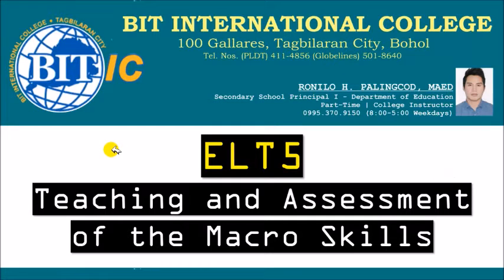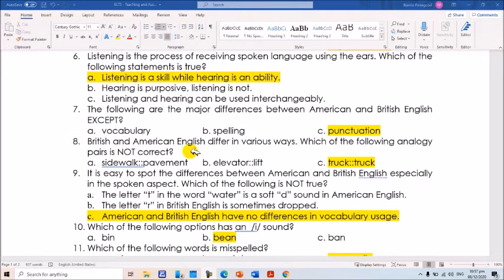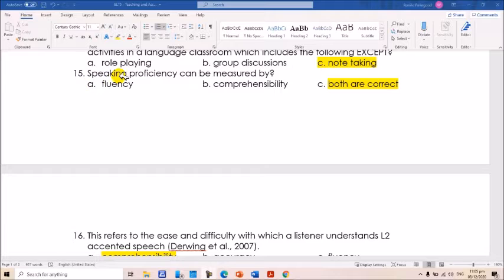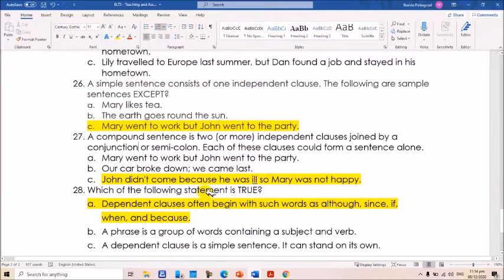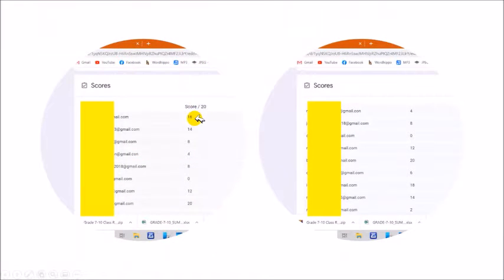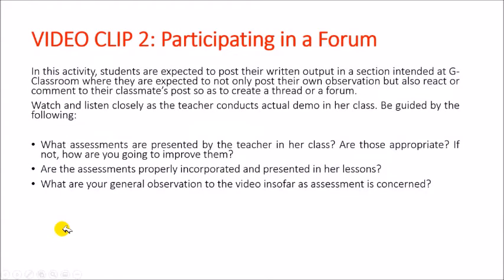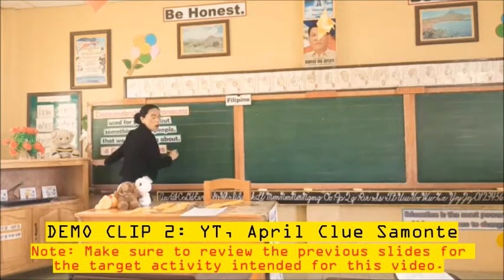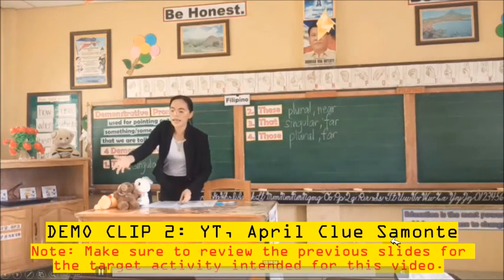Teaching and Assessment Strategies on the Macro Skill [MT Exam Review, Teaching Demo Observation]